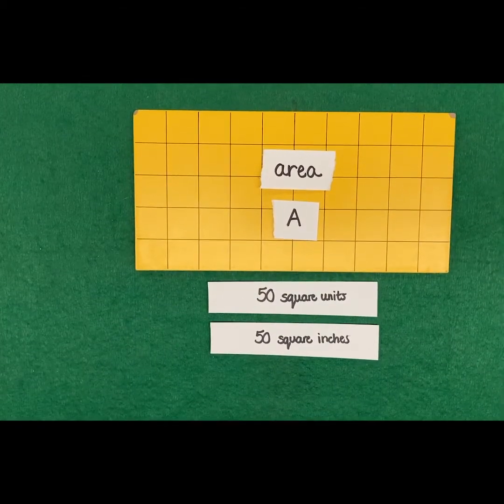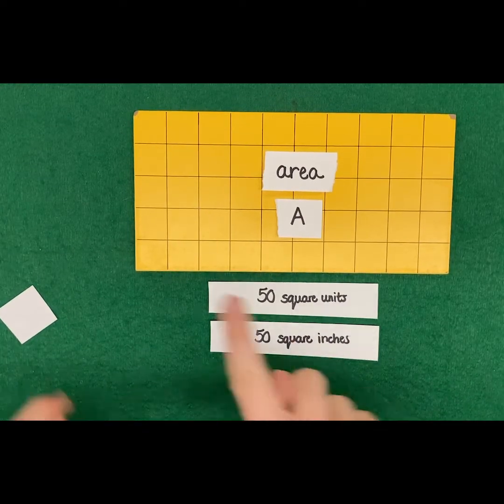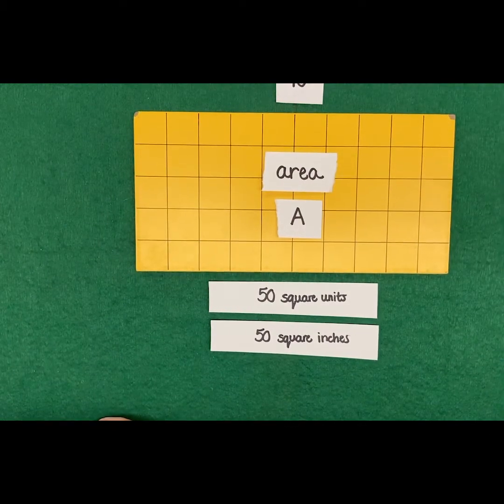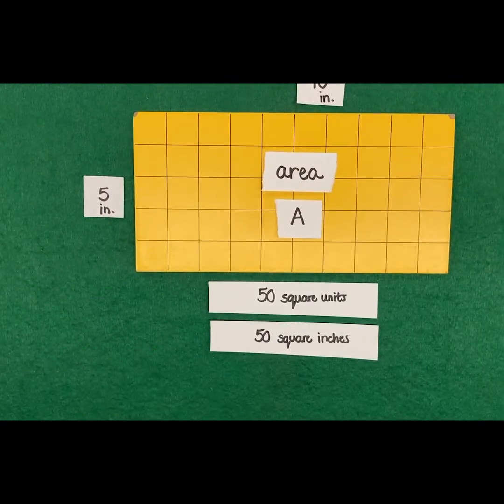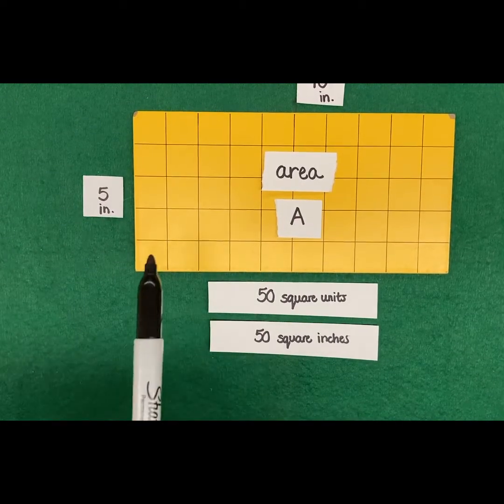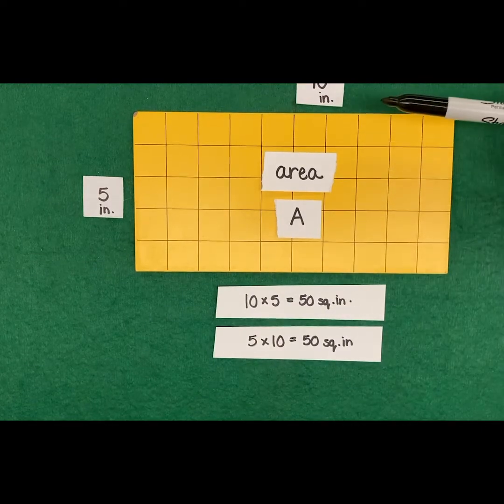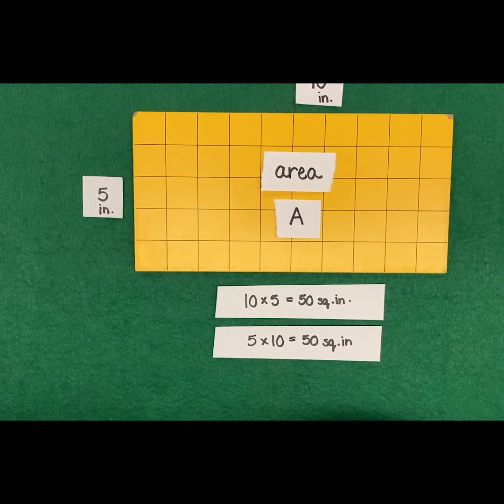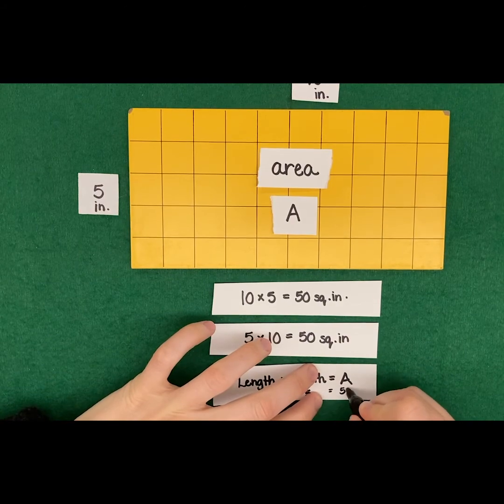Review of Area (w/formula)